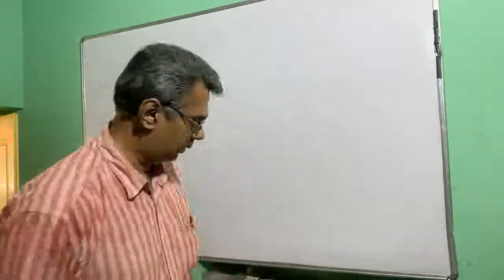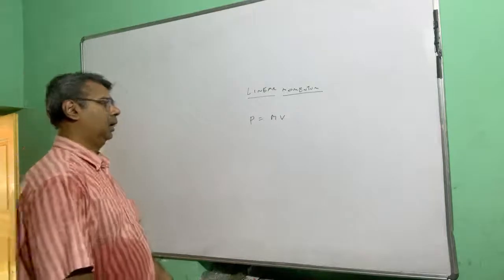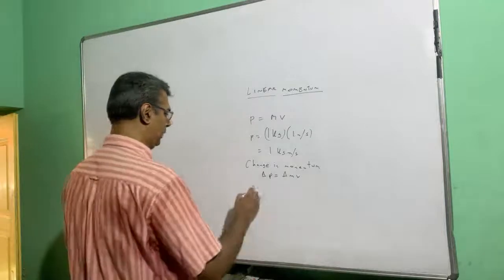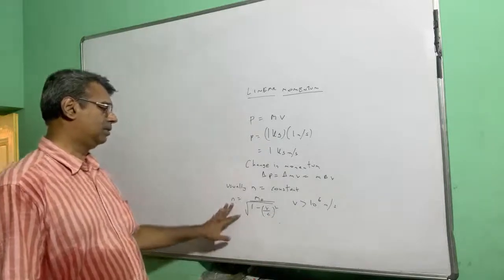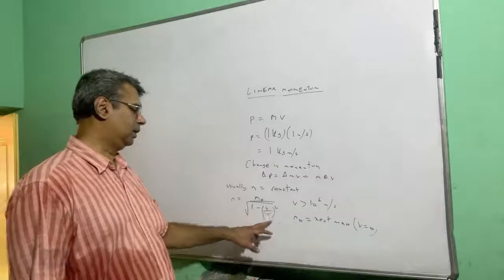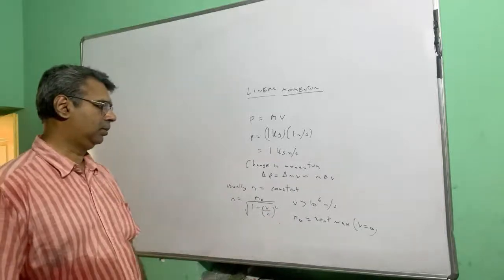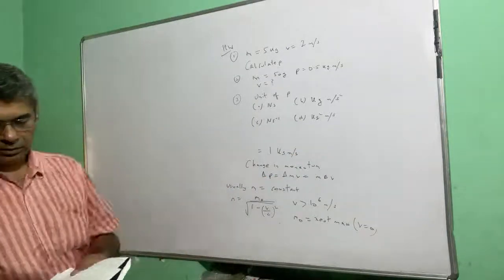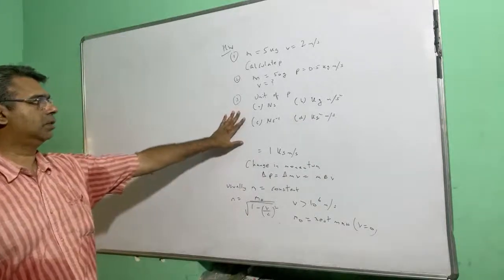CLASS 9 PHYSICS